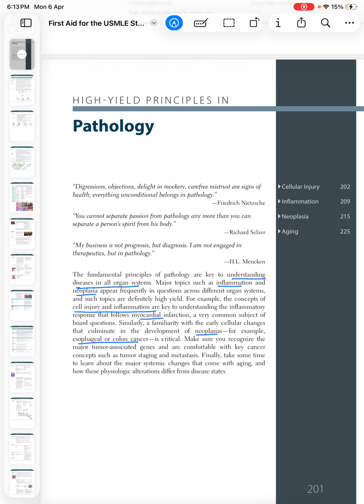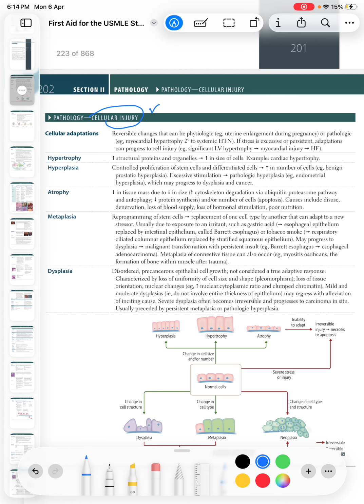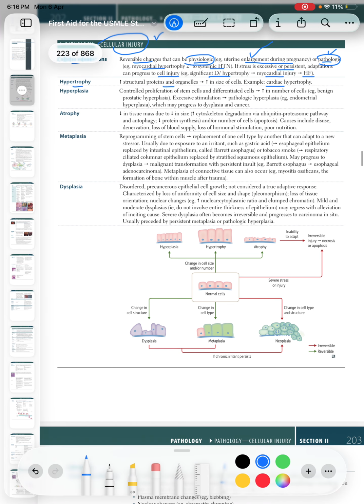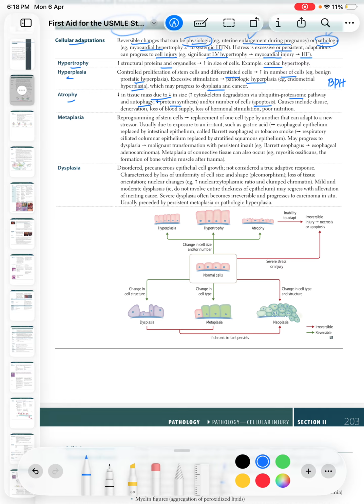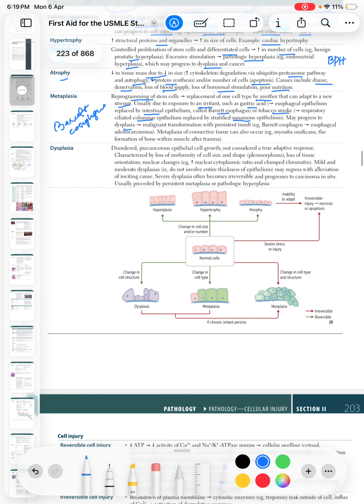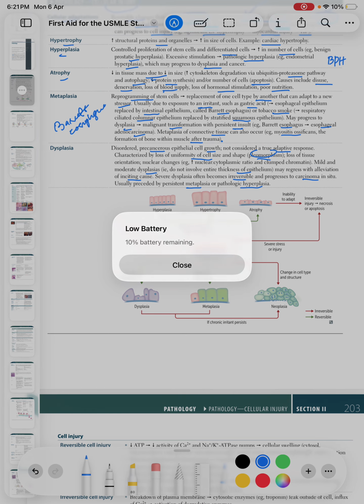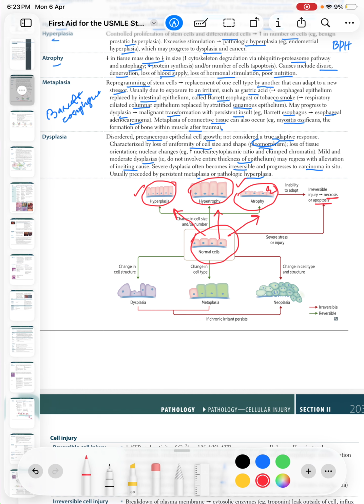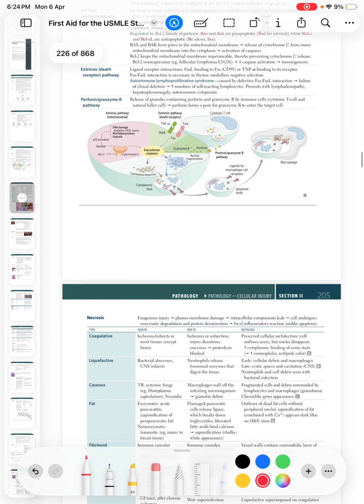USMLE First Aid Pathology | Cellular Injury & Adaptations | Metaplasia, Hyperplasia & Dysplasia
Master Cellular Injury and Cellular Adaptations in Pathology with Easy Medicine!

In this lecture, we cover high-yield concepts from First Aid for the USMLE Step 1, explained in a simple, clear and exam-focused way.

📚 Topics covered:

Cellular injury and cellular adaptation

Metaplasia

Hyperplasia

Dysplasia

Differences between cellular adaptations

Important clinical examples

High-yield concepts for USMLE Step 1 and MBBS examinations

MBBS students

Medical graduates

Students preparing for pathology examinations

Our goal is to make complex medical concepts simple, memorable and clinically relevant.